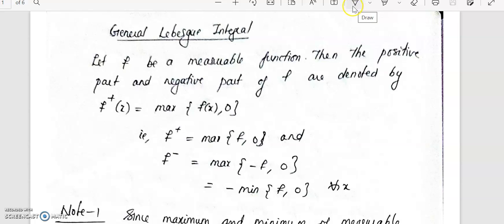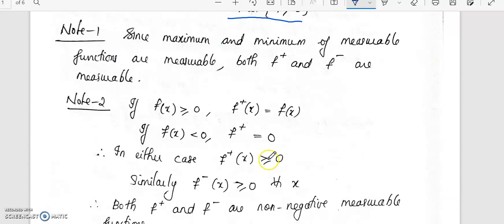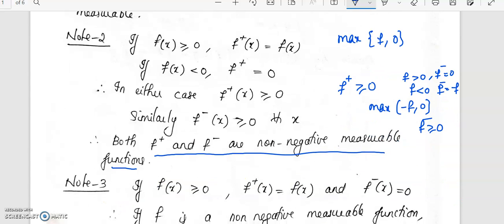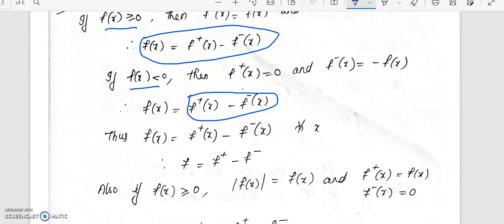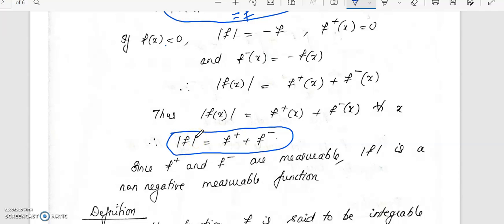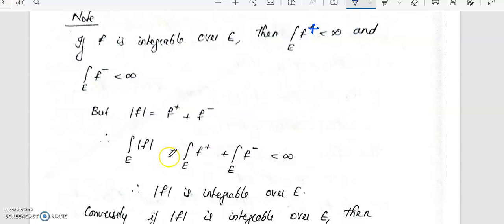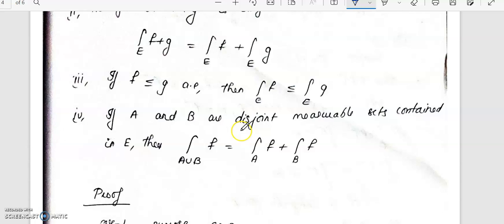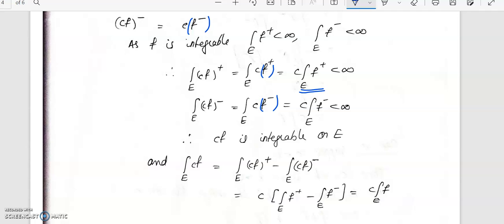measure & integration 32 part-1